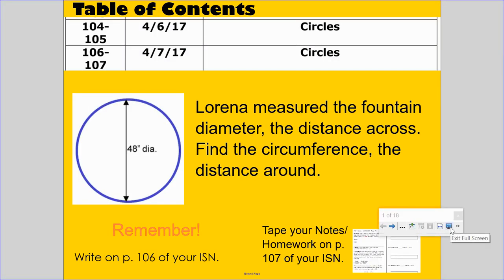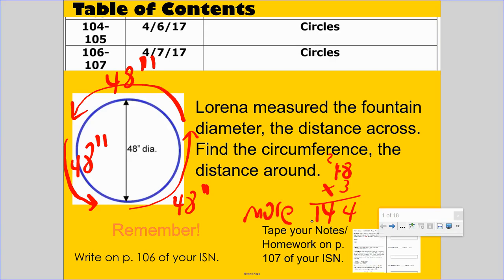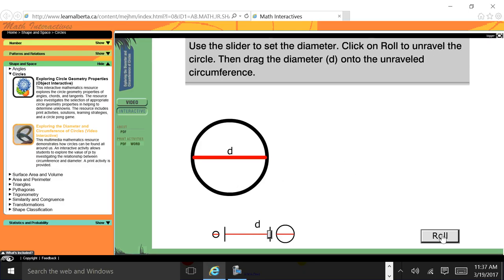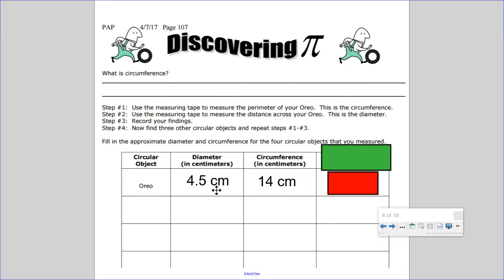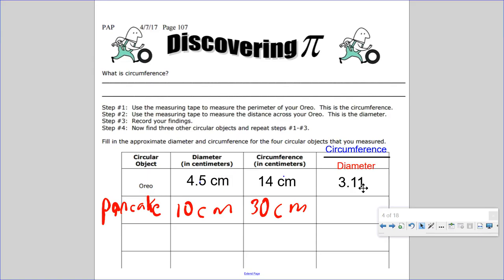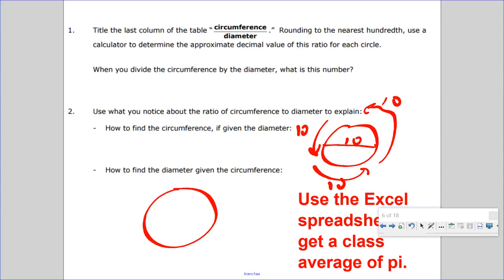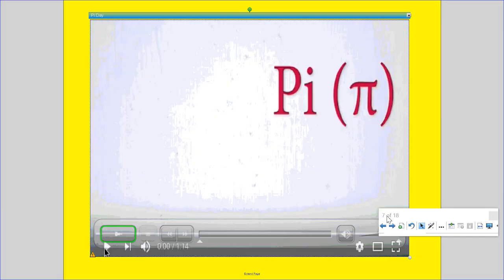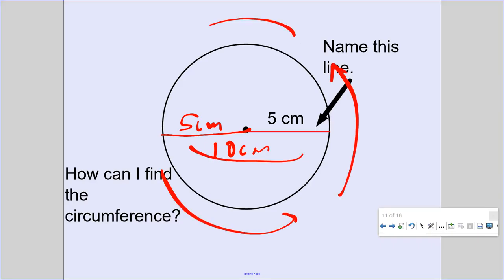Circumference, Part I